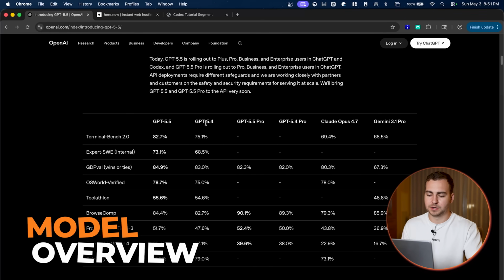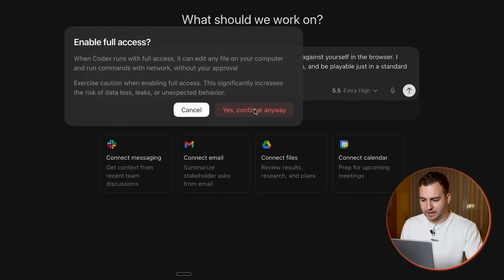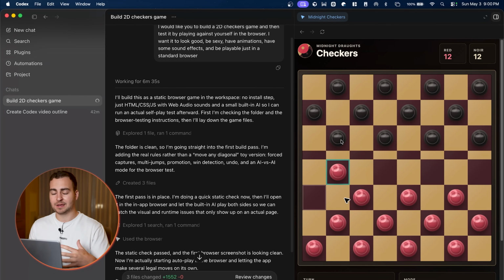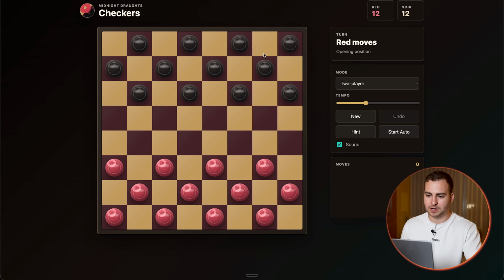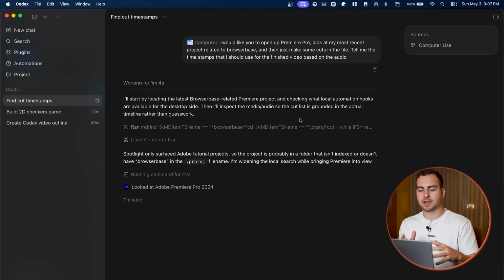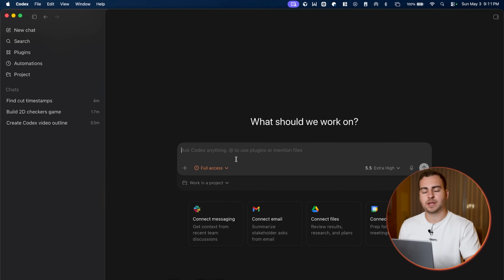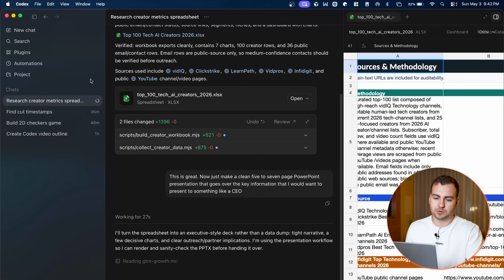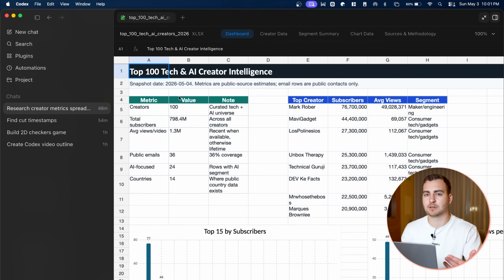Codex is INSANE - Everything New in 10 Minutes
Deploy your site using here.now completely for free, copy the prompt for your agent here!

In this video, I am going to give you a complete breakdown of what GPT 5.5 is all about. I'll show you how it works, it's new capabilities, and functions inside the Codex application.

⏳ Timestamps ⏳
00:00 | Overview
00:17 | Model Overview
03:00 | Here.now Deployment
04:14 | Computer Use
06:23 | Spread Sheets
07:30 | Presentations